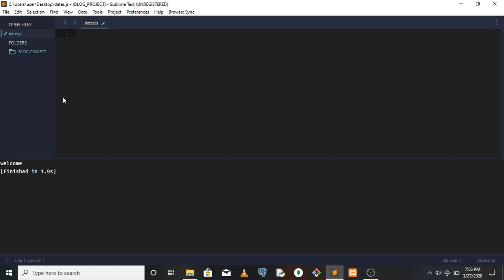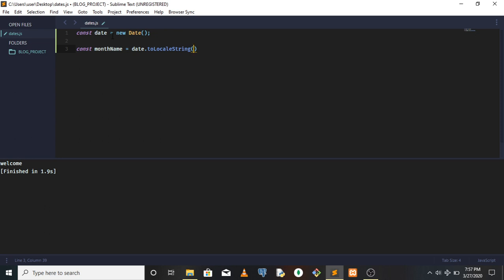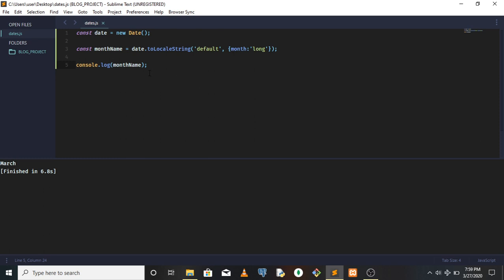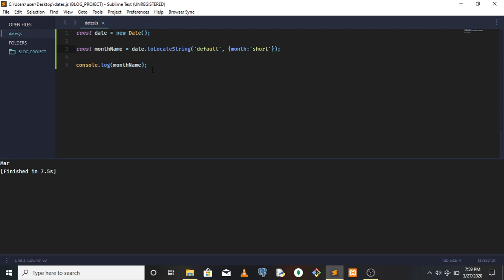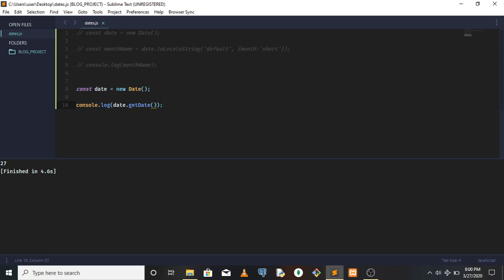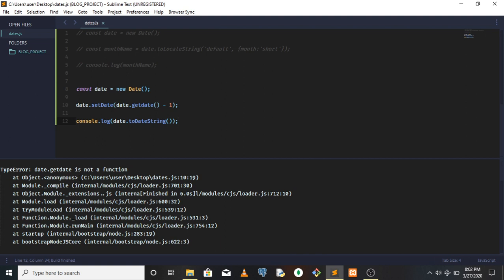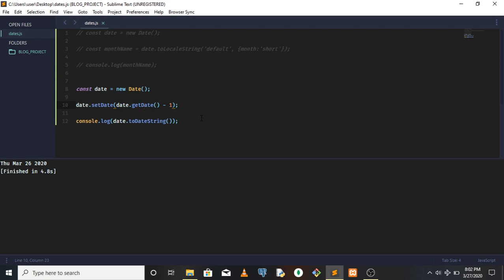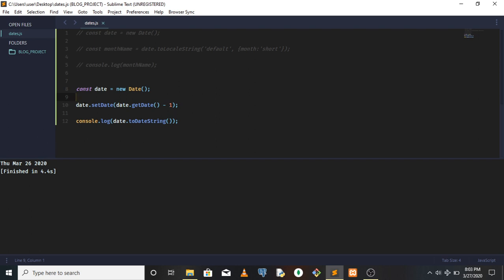Javascript Date Tricks Tutorial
In this video am gonna show some few code tricks you can do with javascript date objects like getting the month name from a date and more.